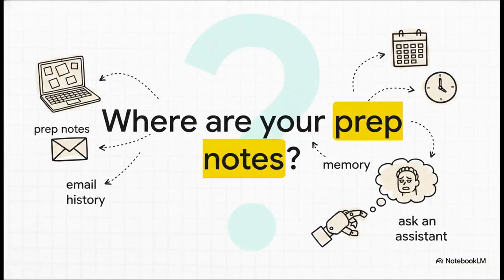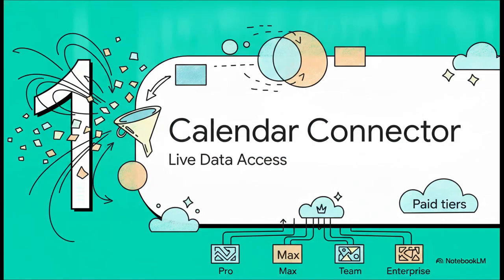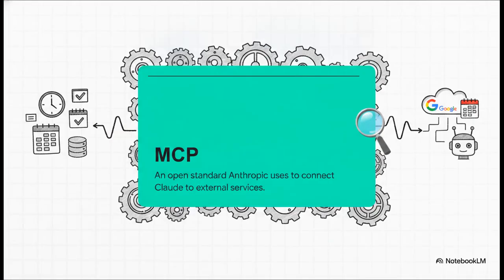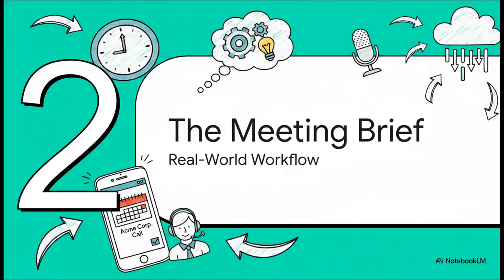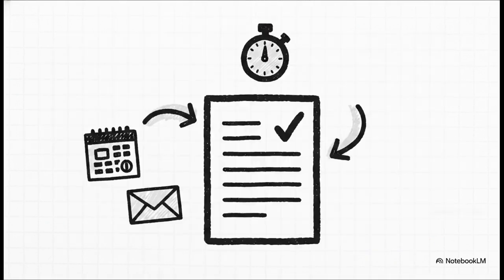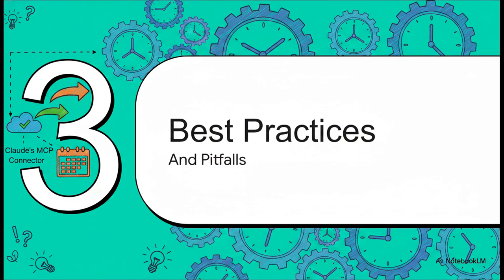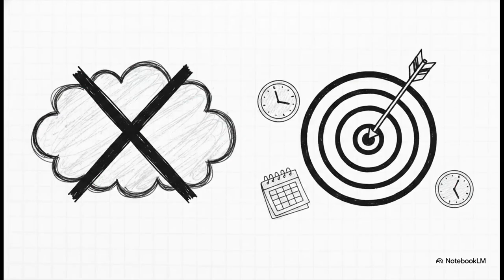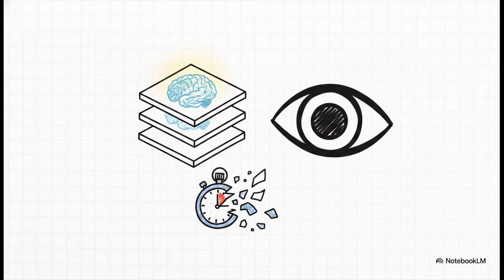Connect Google Calendar to Claude: Schedule-Aware AI Workflows | Claude Master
The Google Calendar MCP connector lets Claude see your schedule inside a chat on claude.ai, so it can answer questions about your day, prep you for meetings, and spot conflicts without app-switching. In this short lesson you'll learn how the connector works, what it can and can't do, and the prompt patterns that get useful answers.

What you'll learn in this 3-minute guide:
• Authenticate the Google Calendar connector and understand its read-focused scope
• Ask Claude for daily summaries, free slots, and conflict checks with prompts that actually work
• Build a meeting prep brief by combining calendar context with other connectors
• Avoid the common access, staleness, and Workspace admin pitfalls before they cost you time